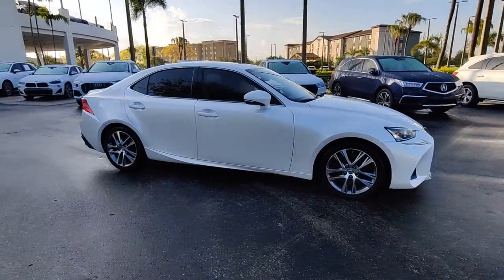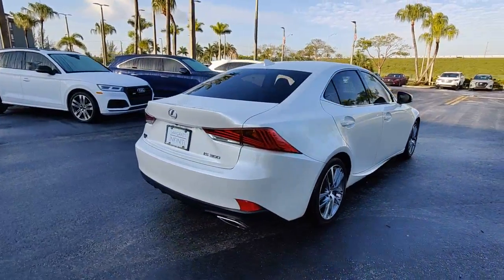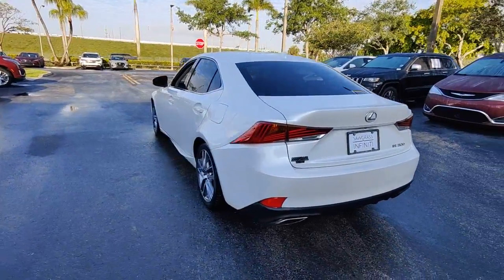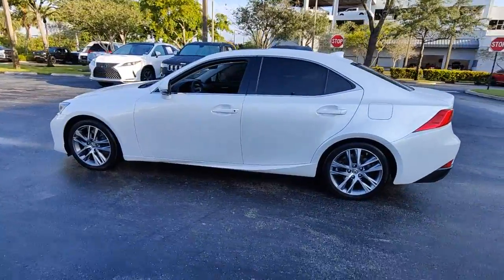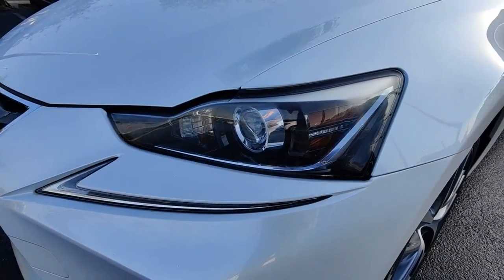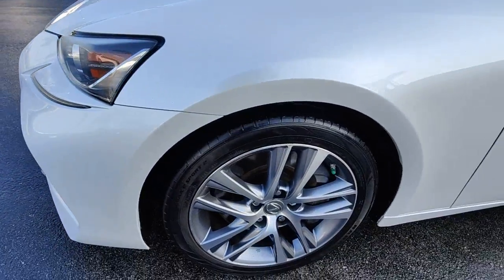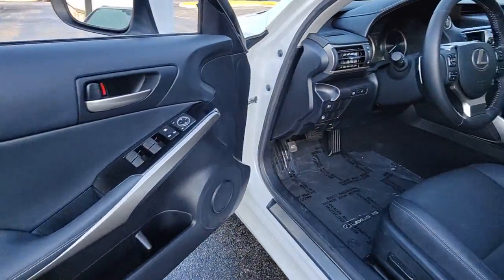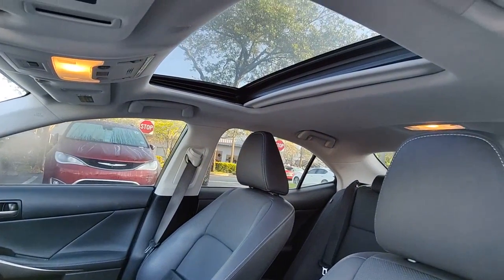2019 Lexus IS Tamarac, Coral Springs, Coconut Creek, Parkland, Plantation P16185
Used 2019 Lexus IS 300 available in Tamarac Florida at Sawgrass Infiniti Servicing the Tamarac, Coral Springs, Coconut Creek, Parkland, Plantation FL areas.

Sawgrass Infiniti
5801 Madison Ave